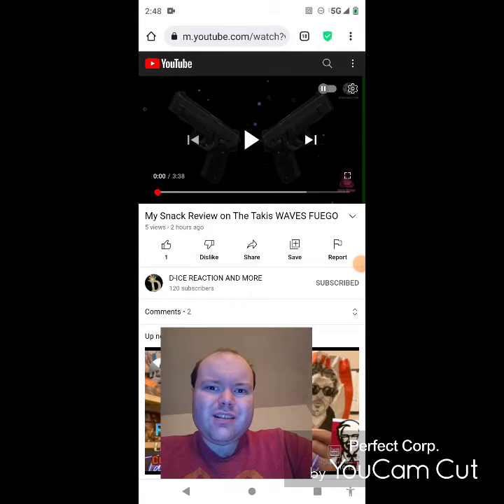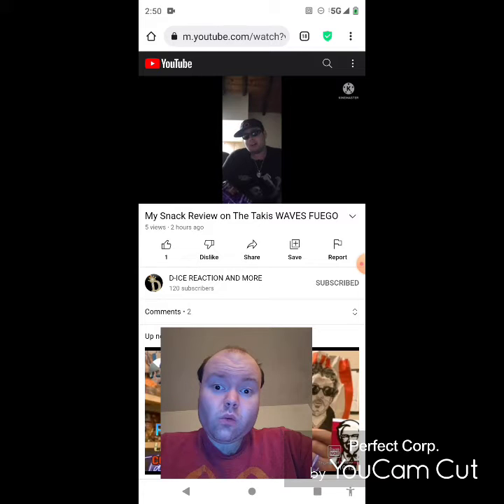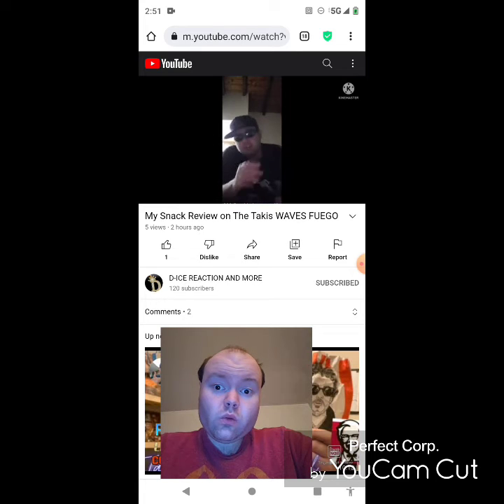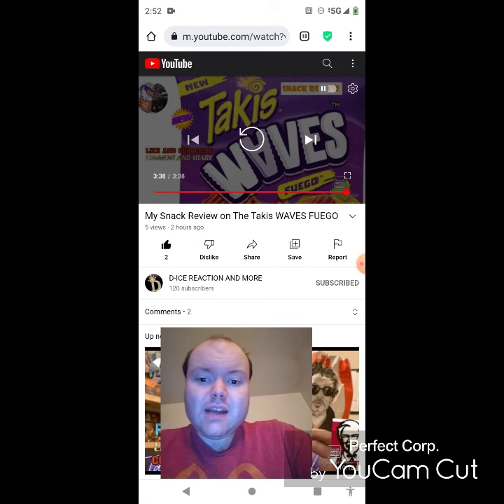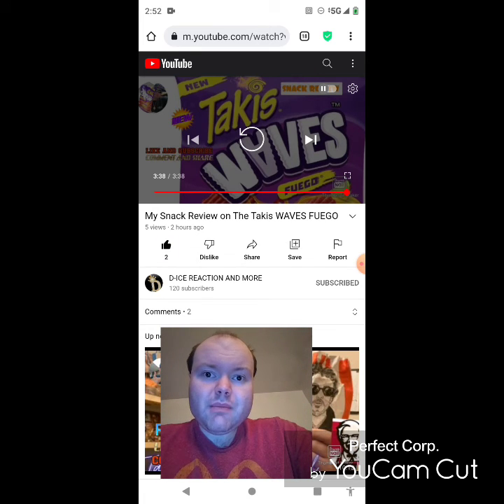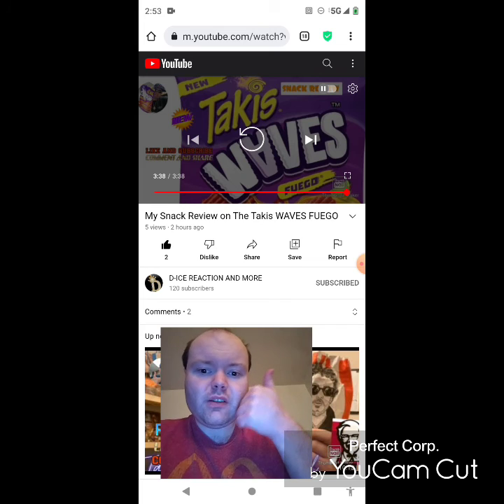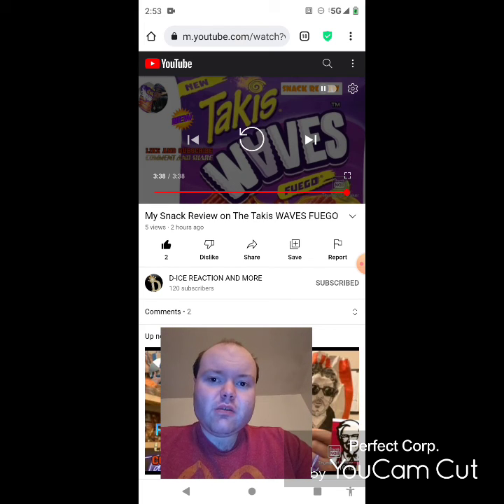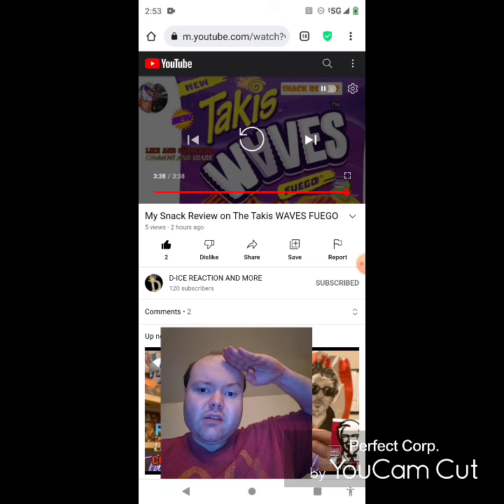Reaction to My Snack Review on The Takis WAVES FUEGO